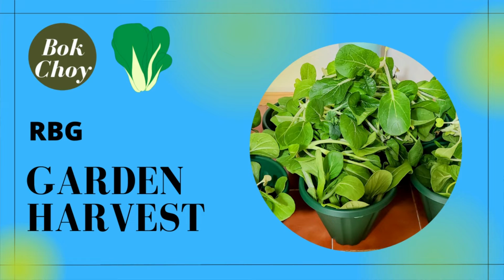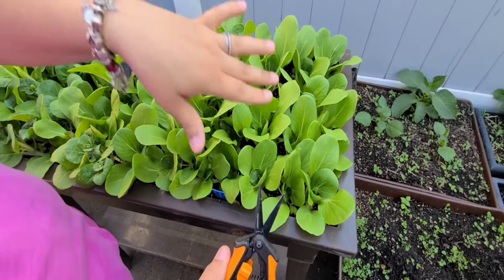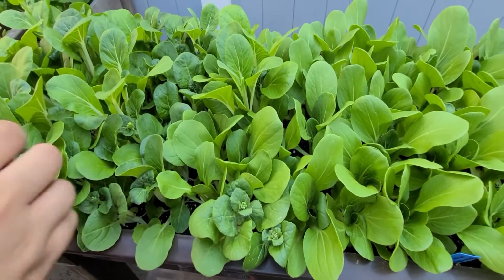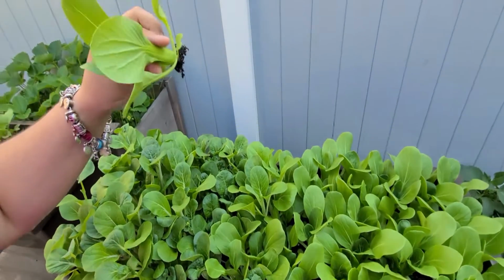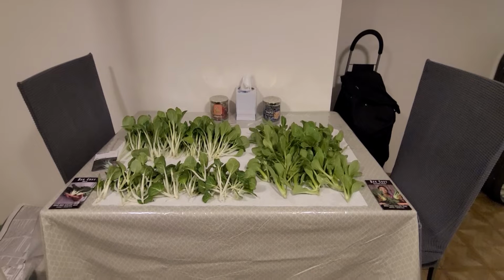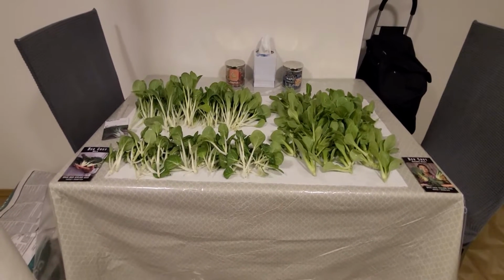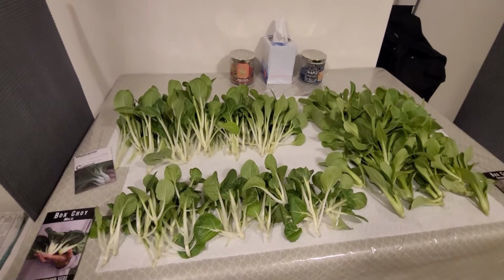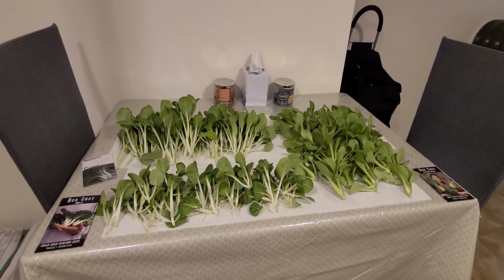First Garden Harvest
Welcome back RBG Family and friends. Today we have a fun video for you guys. We have our first harvest of the RBG  garden for 2002 and it is Bok Choy.  Me and my sister had fun with this one . Unfortunately we had to harvest it early but it is ok 👌. It will still make a good meal. I hope you guys enjoy watching. We love you guys.